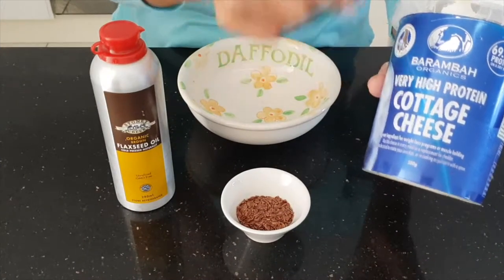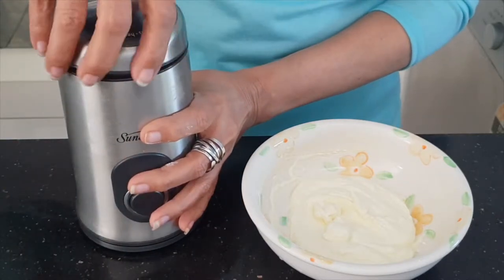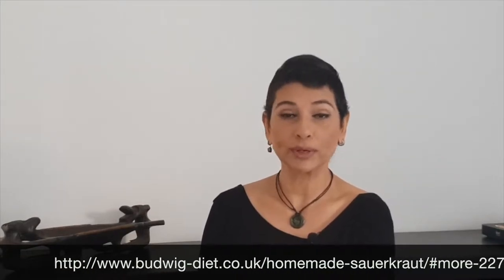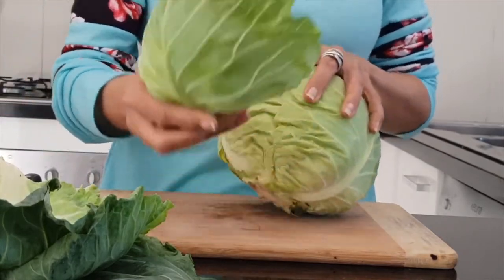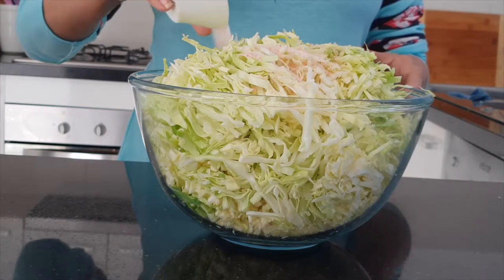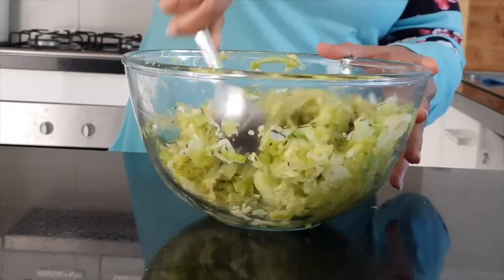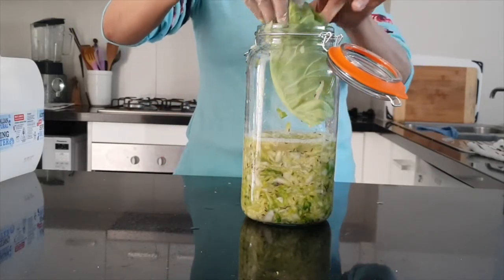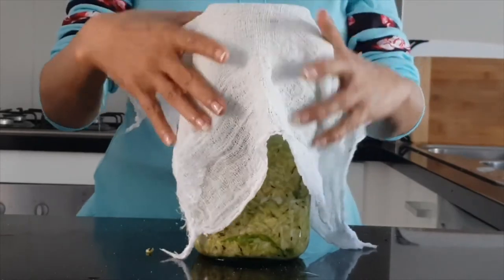Daphs Caf Vlogs- The Budwig Protocol, Sauerkraut and Flaxseed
I'm a cancer survivor of Non Hodgkins Lymphoma, In my ever increasing thirst to find out ways and means to beat cancer without too much “quackery”. I came across the Budwig protocol when I was reading an article from “the truth about cancer”.

Read up all about the benefits of flaxseed and about this amazing protocol

I've also vlogged about making your own sauerkraut  which is such a superfood.  here are two recipes :

Here's to your health! Dx